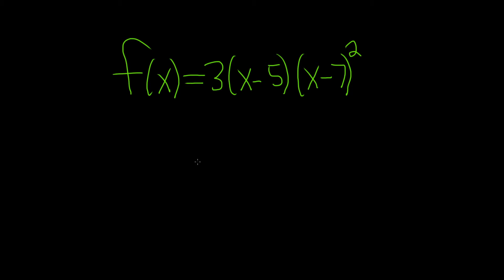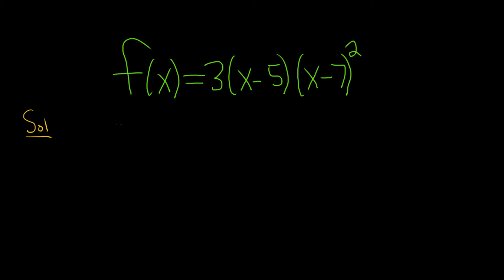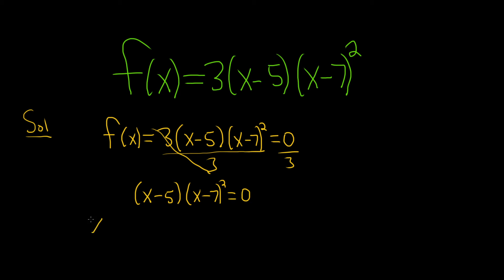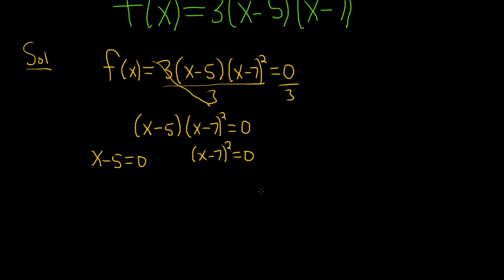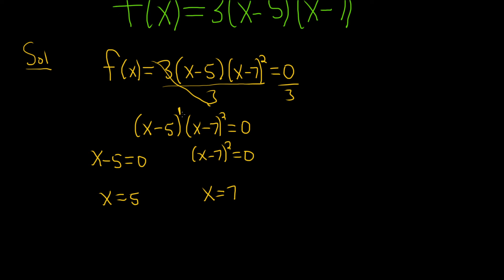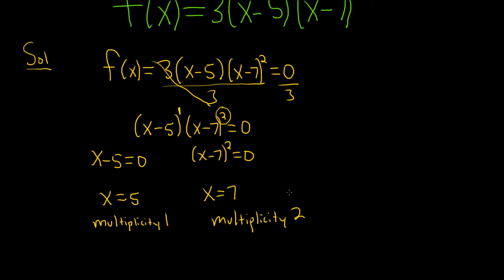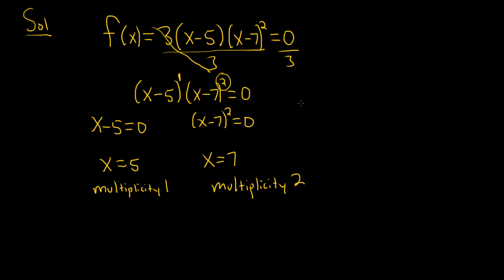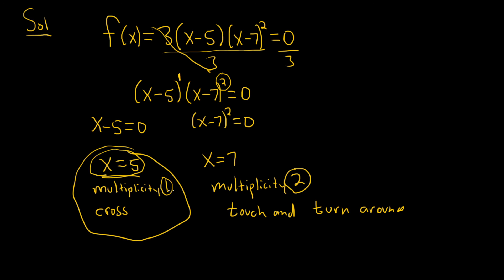#38. Find the Zeros of the Polynomial and their Degrees | Crosses or Touches and Turns around?